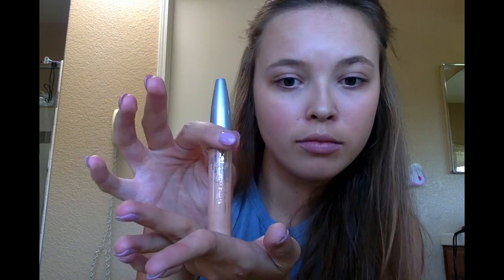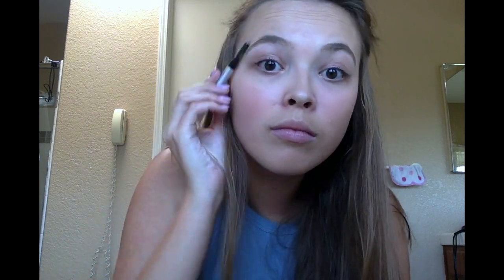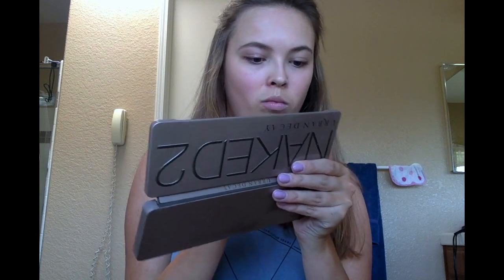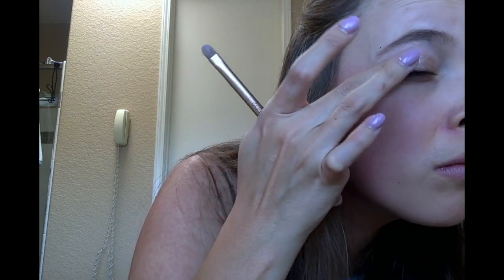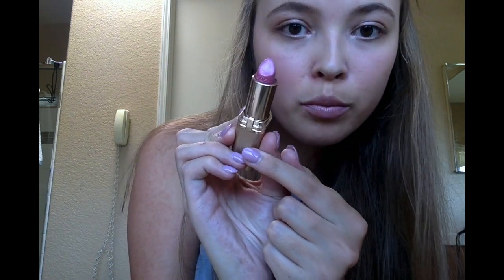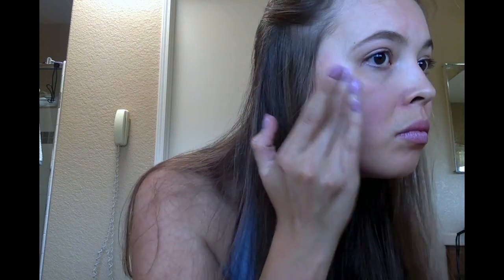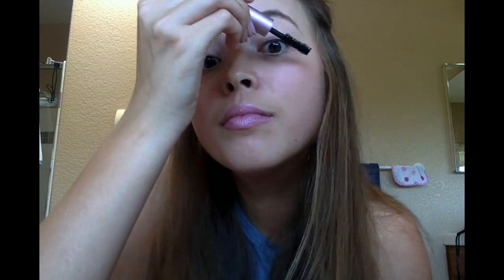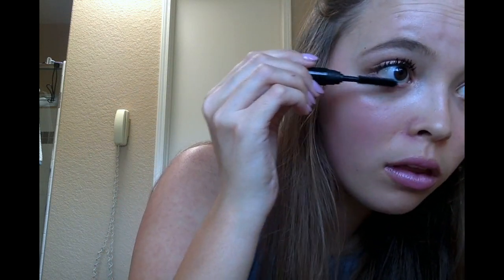Makeup Tutorial for my Blog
I made this makeup tutorial for my blog and I really enjoyed making it!!
I hope you all like watching it!!